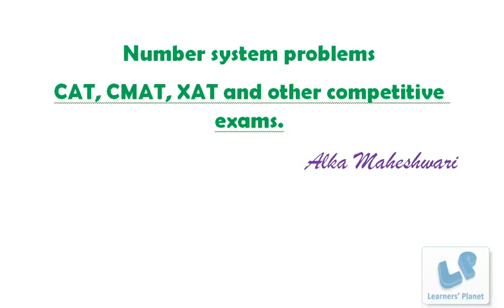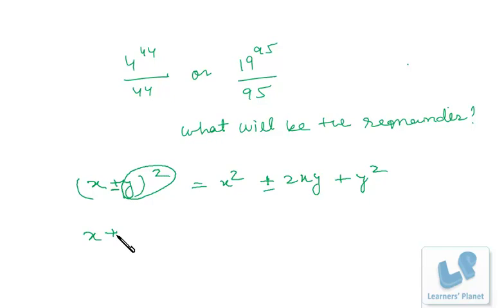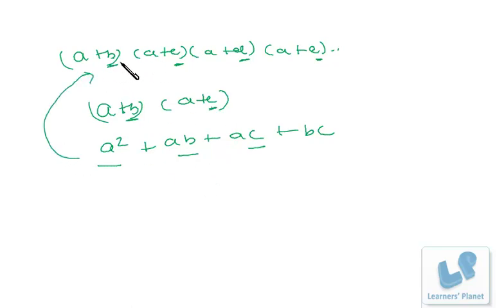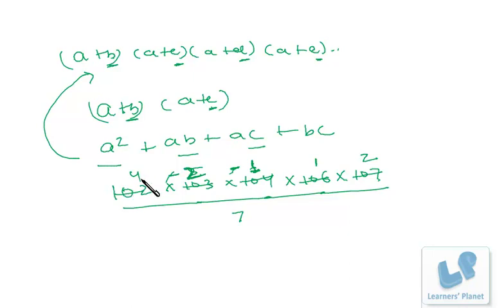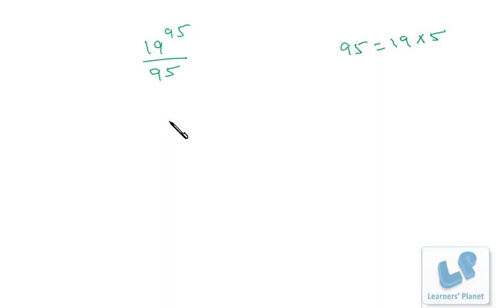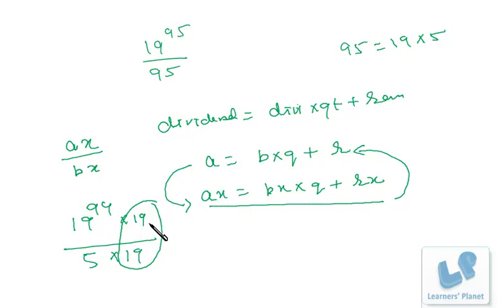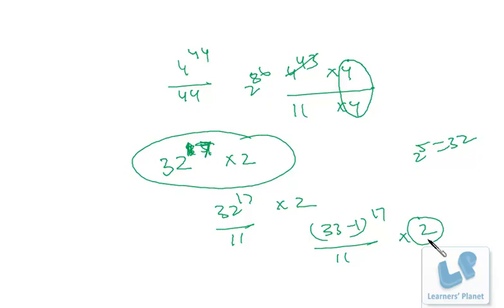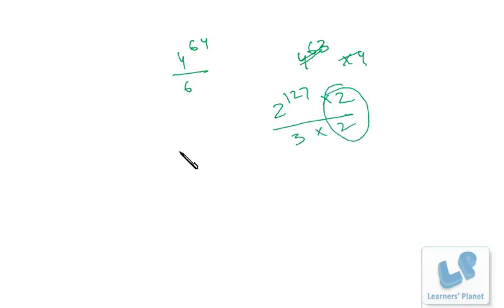Number system CAT exam preparation videos